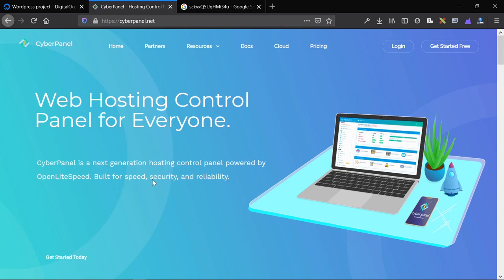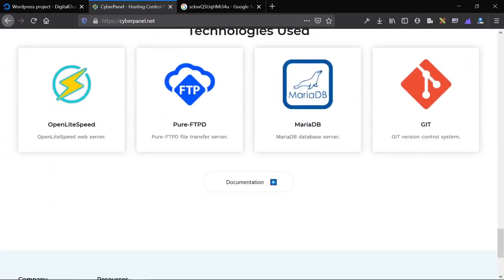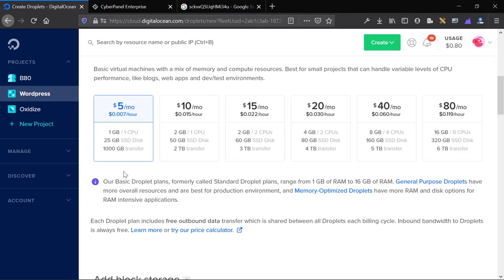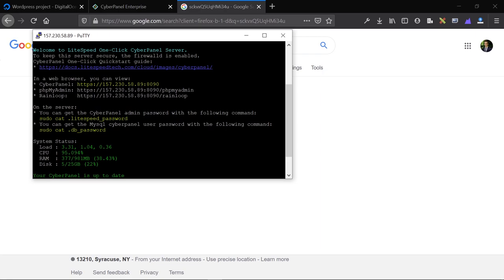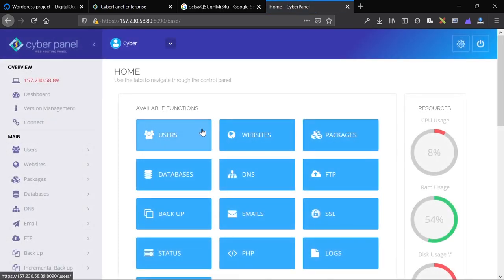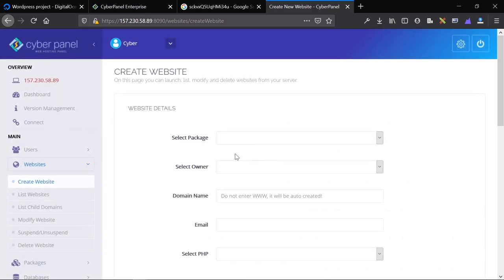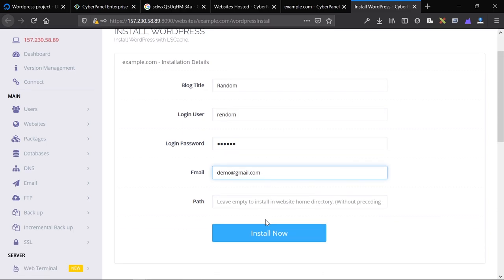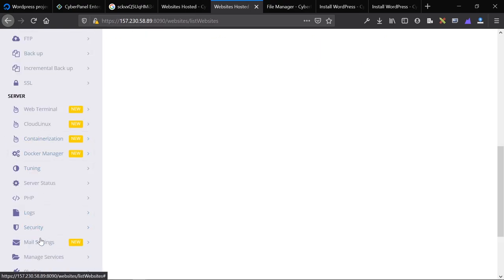CyberPanel: Easy WordPress Hosting Panel For DigitalOcean (Free, LiteSpeed, Email, DNS)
The main drawback of cloud hosting (which is fast and cheap) is the fact that you need to manage it via SSH.

Cyberpanel is a free, open source hosting panel that can easily be installed to Digital Ocean, offering LiteSpeed tech and speed. It makes it super easy to manage your DO server, install WordPress sites...

This video shows you what it is, why you want it, and how to install it. Get $100 in free Digital Ocean credit